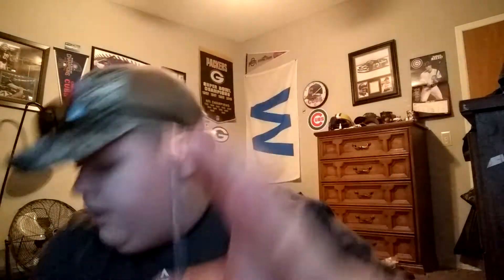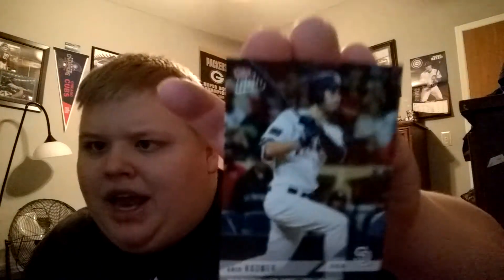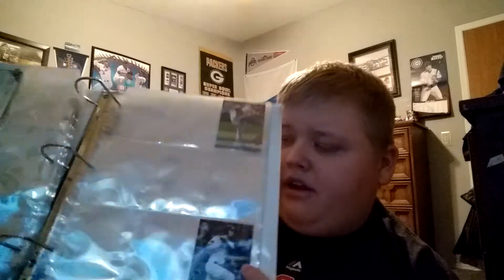2018 Topps Now Mailday #10 Walk Off